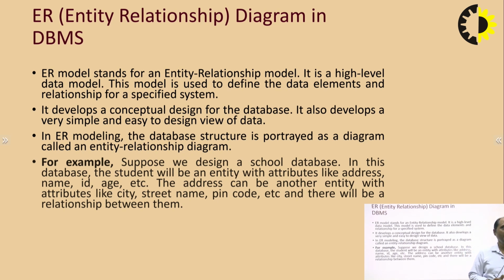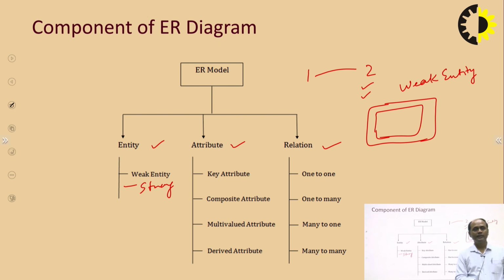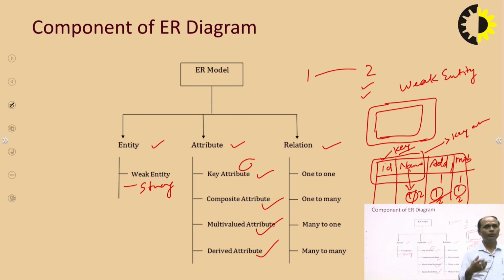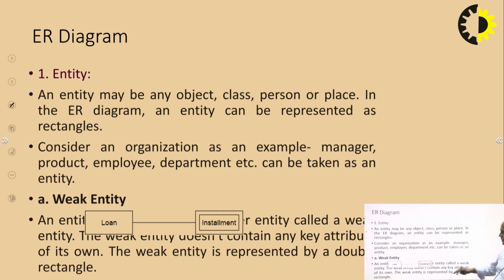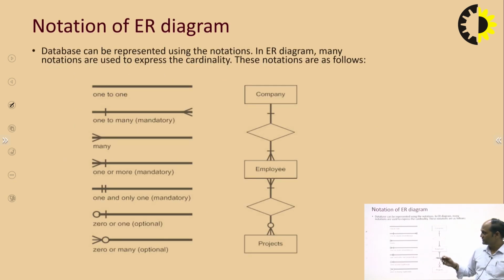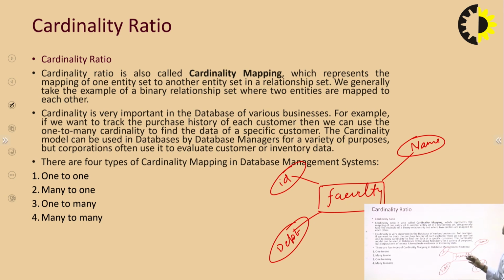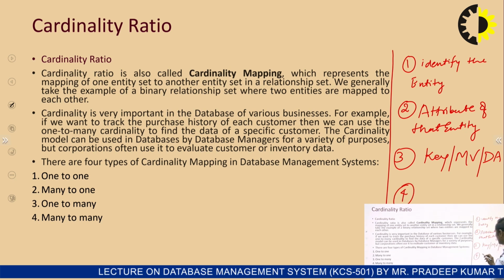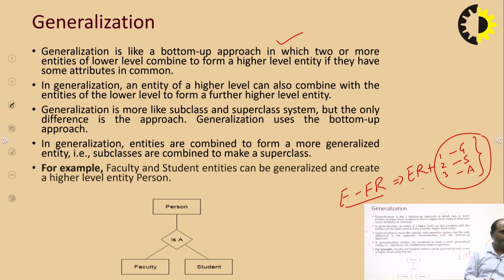ER DIAGRAM || DATABASE MANAGEMENT SYSTEM || LECTURE 01 BY MR. PRADEEP KUMAR TRIPATHI || AKGEC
How to drew ER diagram for any given real world problem for map tray in table in the data base